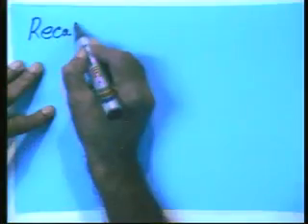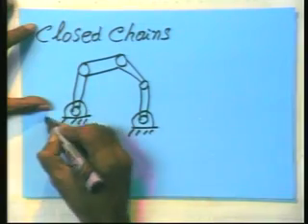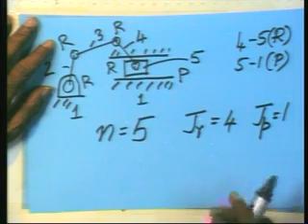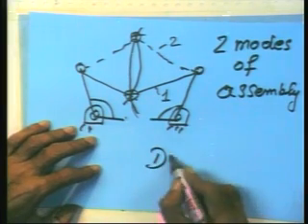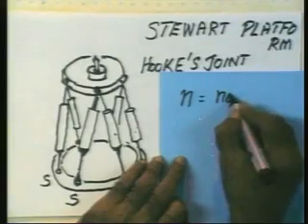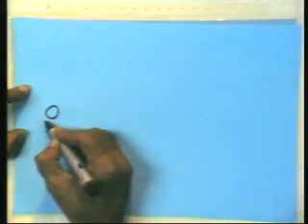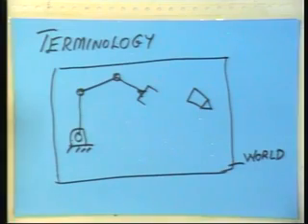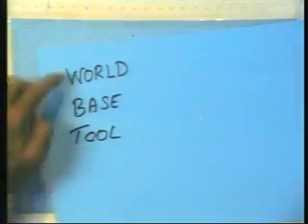Lecture - 5 Parallel Manipulators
Lecture Series on Robotics by Prof. C. Amarnath, Department of Mechanical Engineering, IIT Bombay.